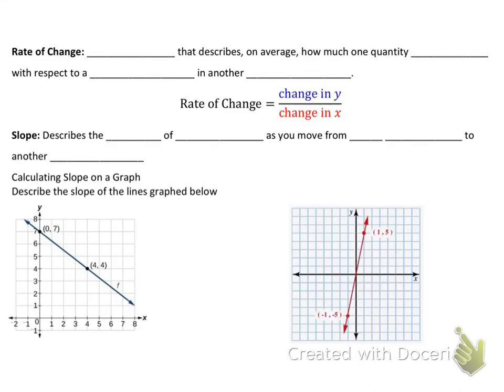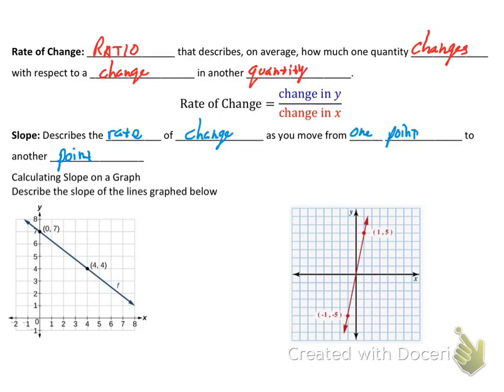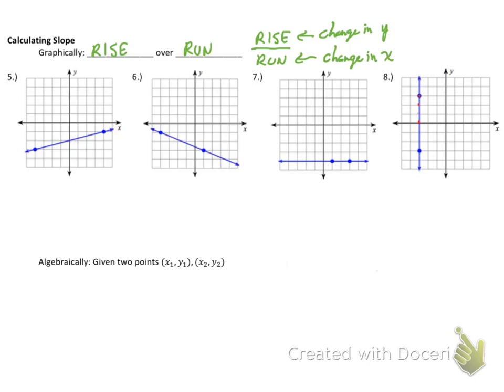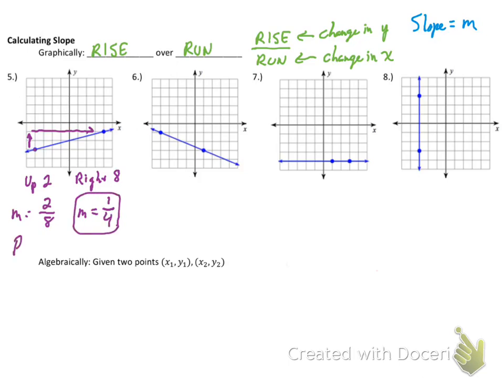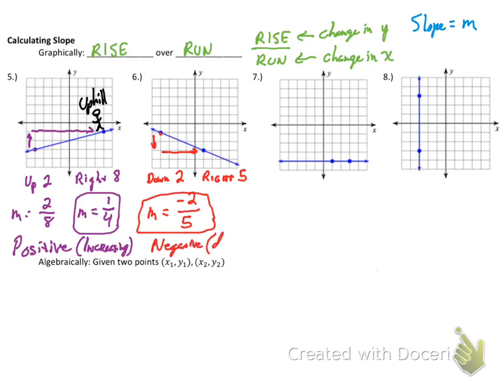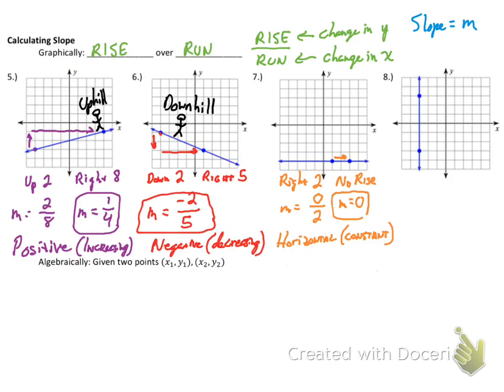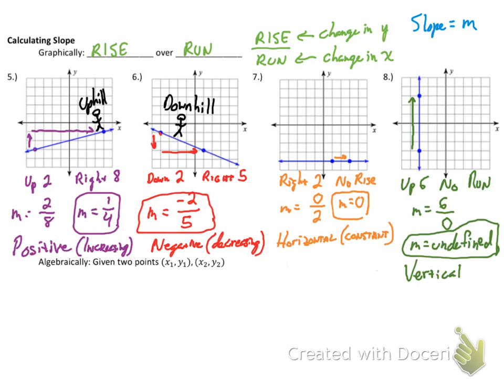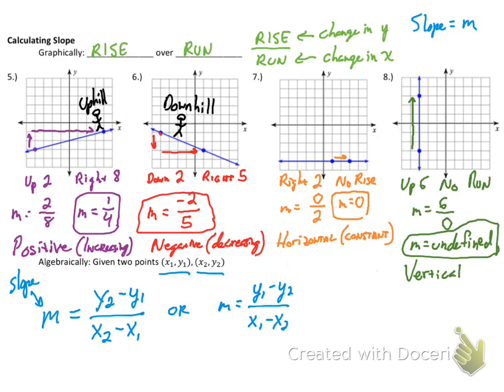Intro to Slope (4B Video 1)